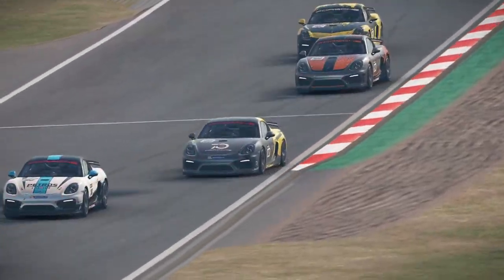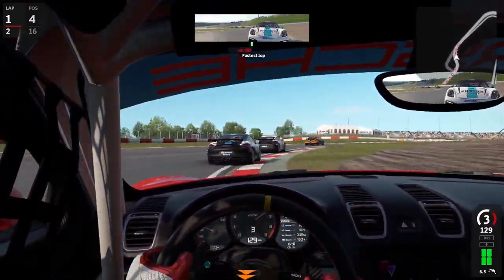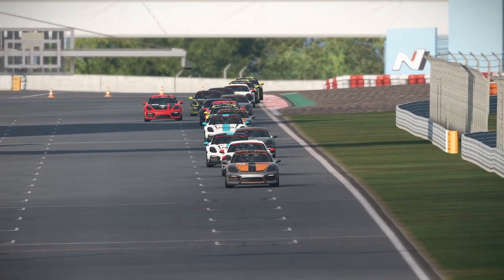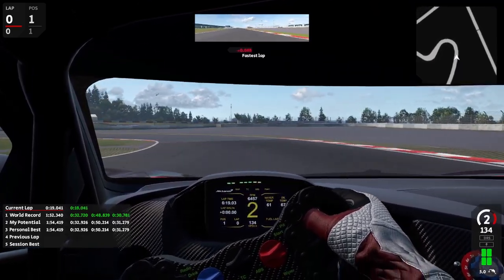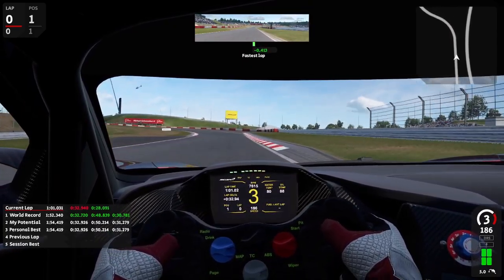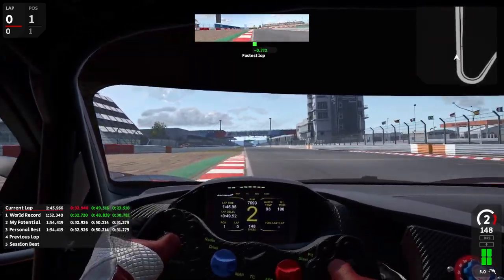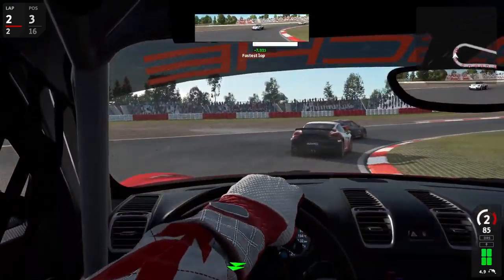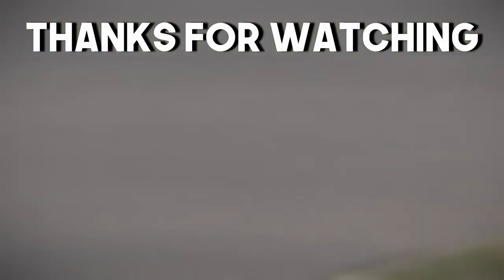Nordschleife, GT3's and GT4's! - Automobilista 2 Major Update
GT3's and GT4's were initially planned for Automobilista 2 since the end of June. However, the new 1.0.5.0 update features 3 GT3, 3 GT4 and 2 Porsche Cup cars. Also included is a free to play version of the Nürburgring with all its layouts except the ones featuring the Nordschleife, as the track is not completely finished yet and will be released at a later date. However, as long as the Nordschleife is not in AMS 2, the Nürburgring will reamain free to play. Only when Reiza finish the green hell, both tracks need to be purchased in a DLC pack in the steam store.